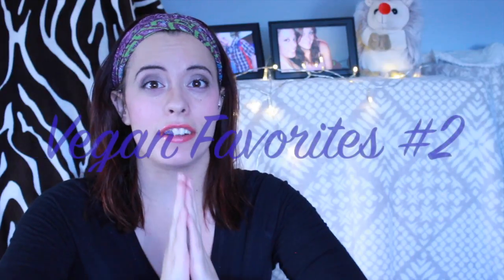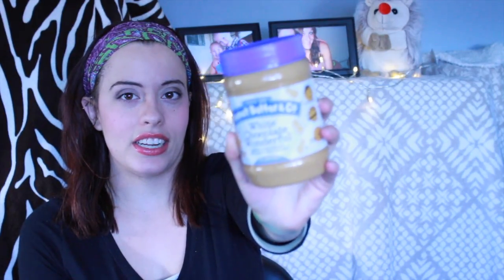Favorite VEGAN items #2!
*Open me*

Hello everyone! I hope you enjoy another vegan favorites video! I have been getting a ton of comments about veganism and advice/tips for going vegan, so I hope this gives good examples of some vegan food and beauty products! I can always do more videos about veganism if you guys are interested! You all rock!

Show love and sub!